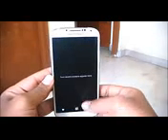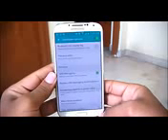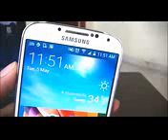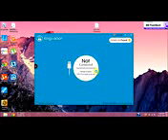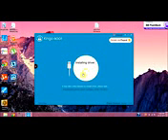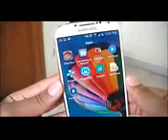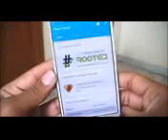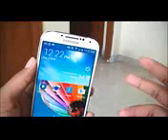how I can root my android device in 1 miniute?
very easy you can root your device.